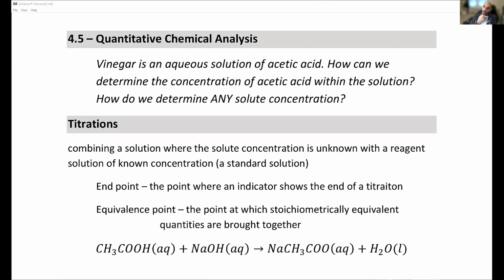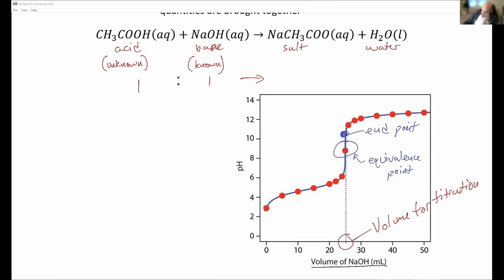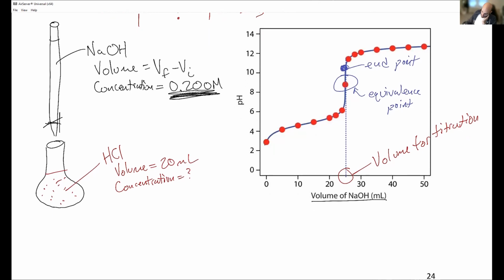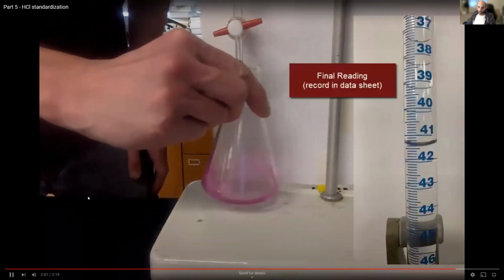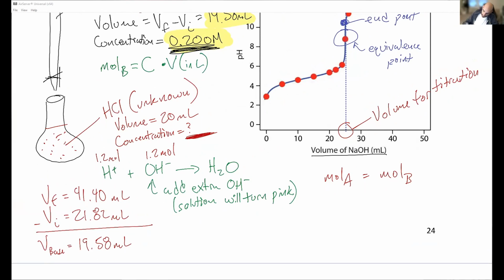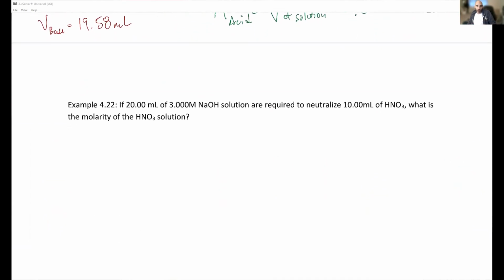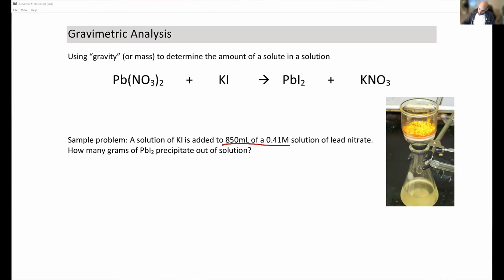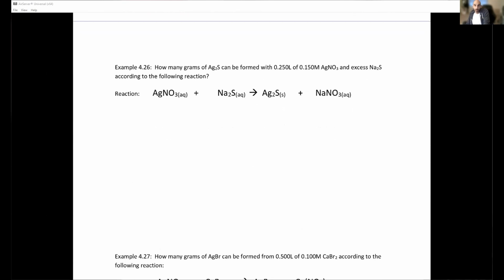4.5 - Quantitative Chemical Analysis